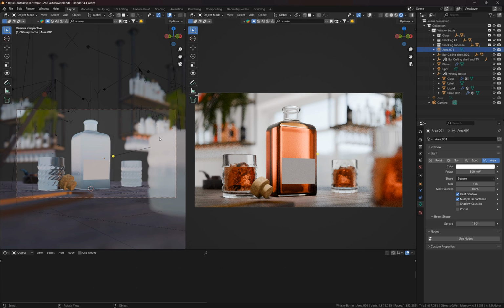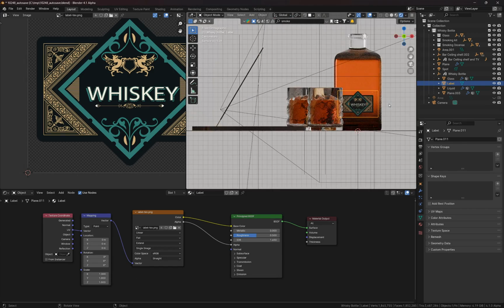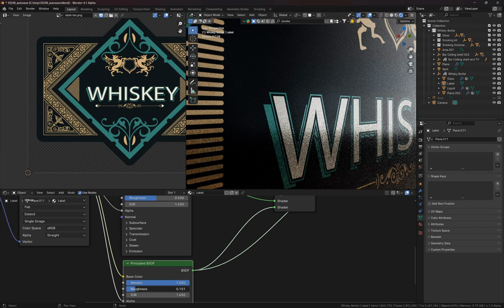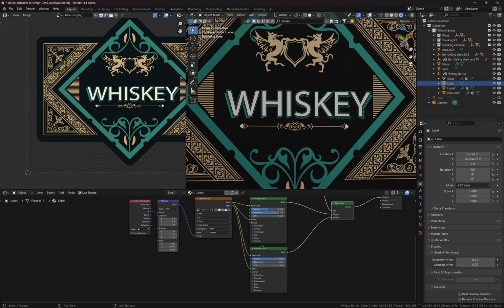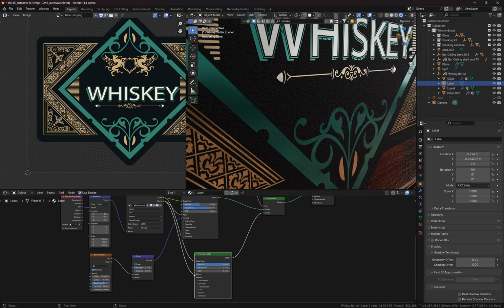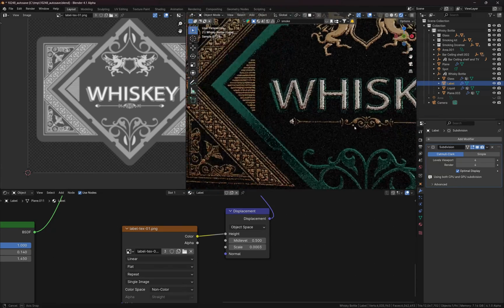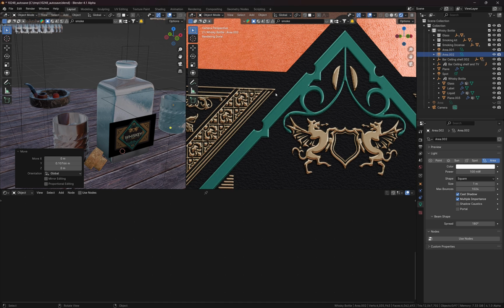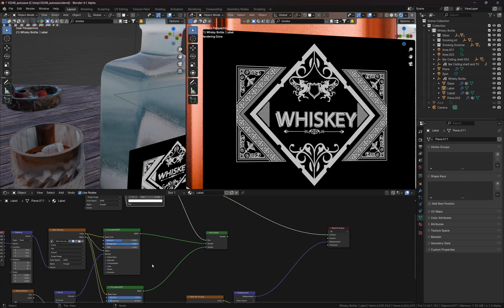Easy Product Label Texturing in Blender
00:00 Intro;
00:18 Setting up the first shader;
00:44 UV adjustments;
01:58 Setting up the second shader;
02:20 Creating a mask;
04:36 Bump map for the first shader;
06:15 Displacement map;
08:59 Lighting adjustments;
10:12 Outro;

Explore essential techniques to easily create stunning labels for your beverage renders! This approach is scalable without any limitations, allowing you to meticulously add details.